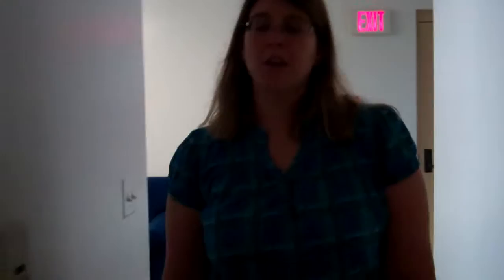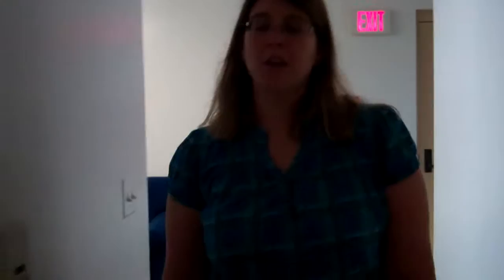Basil Moreau Hall Casita Room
What a typical Basil Moreau Hall Casita Room looks like at St. Edward's University.